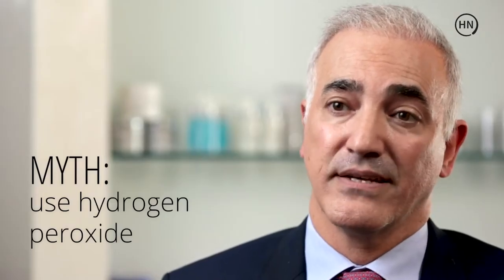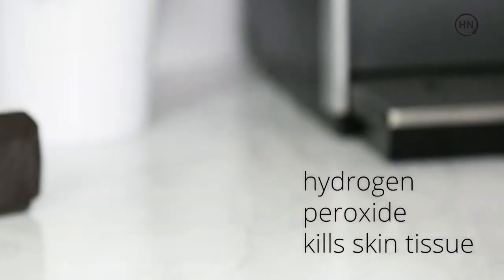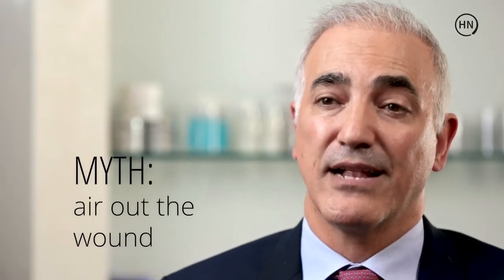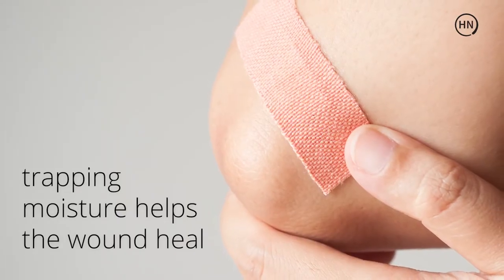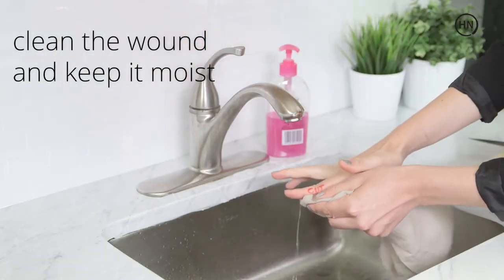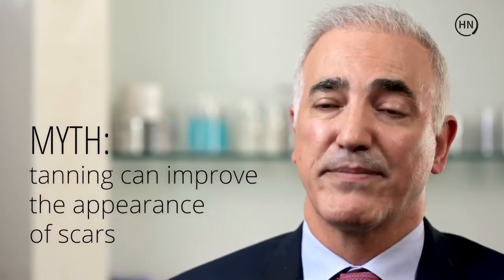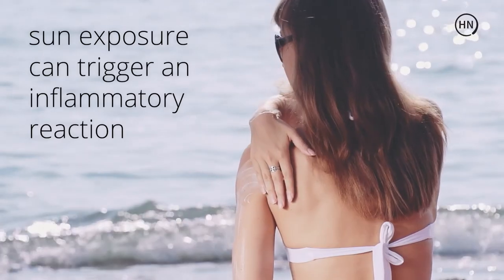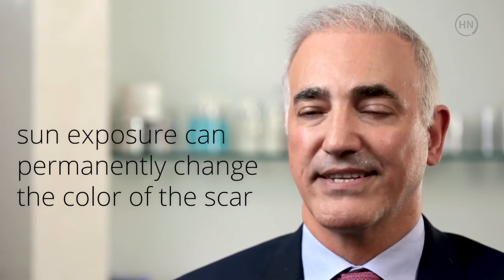These Myths About Scar Prevention Might Ruin Your Skin